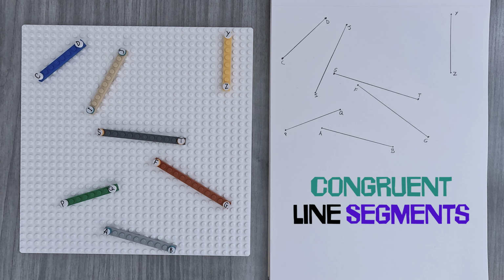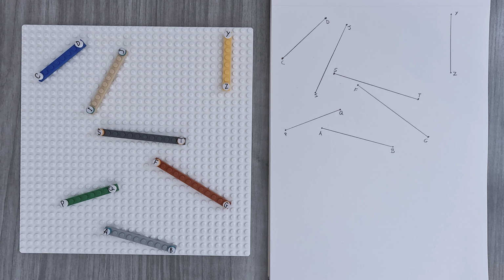Congruent Line Segments Explained | Geometry with LEGO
Learn what it means for line segments to be congruent in geometry. This lesson shows how line segments with the same length are congruent, how to spot them in diagrams using tick marks, and how to show this using the congruence symbol.

00:00 Intro
00:45 Diagram Overview
01:07 Congruence Marks
02:27Congruence Symbol
03:44 Congruence Symbol Vs. Equal Sign
04:17 Outro

LEGO® is a trademark of the LEGO Group. This content is not sponsored, authorized, or endorsed by the LEGO Group.

We strive to provide accurate and carefully reviewed educational content. As a small team providing free learning resources, we value community feedback and encourage viewers to share any helpful clarifications in the comments.